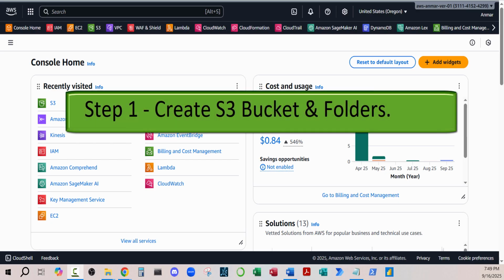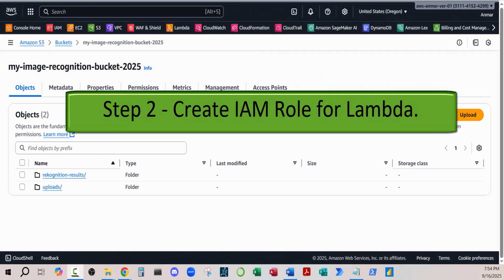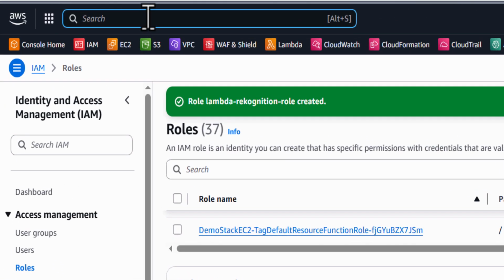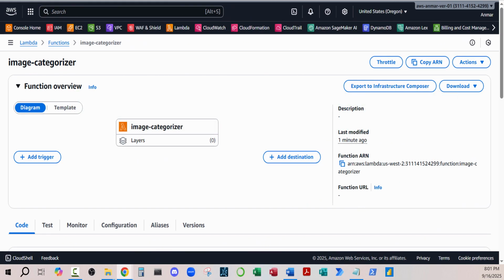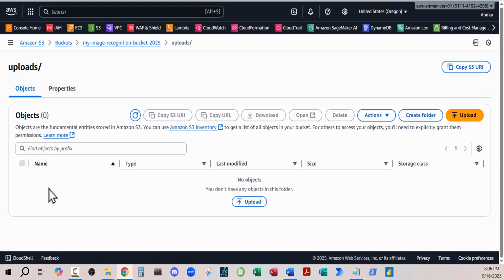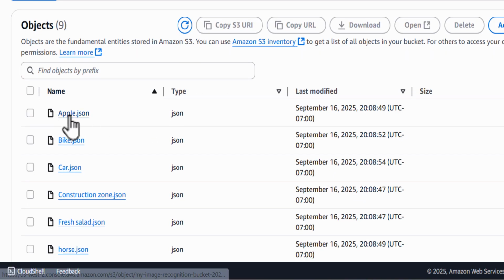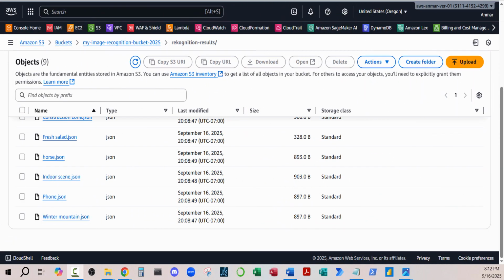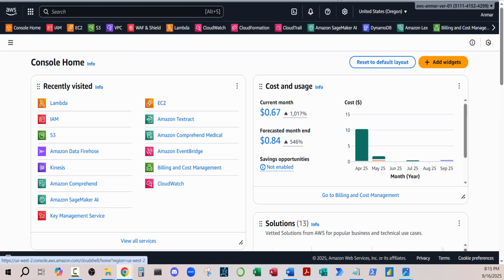007 Automate Image Recognition with AWS S3, Lambda, and Rekognition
In this video, I’ll show you step by step how to build a serverless image recognition pipeline using AWS S3, Lambda, and Rekognition.
We’ll create an S3 bucket with two folders, set up an IAM role with the right permissions, write a Lambda function in Python to analyze images, and configure an S3 trigger so everything runs automatically.